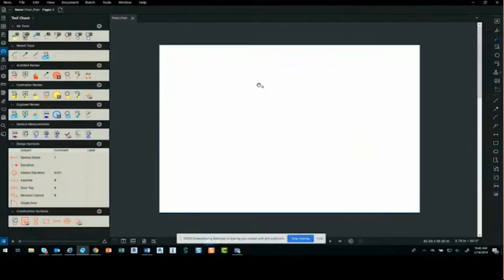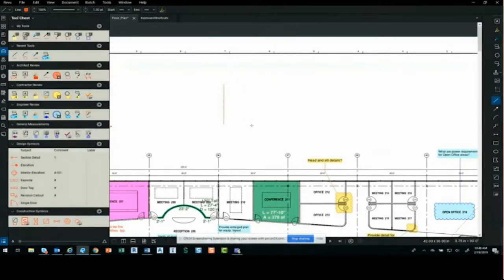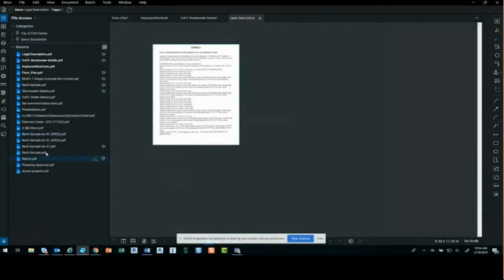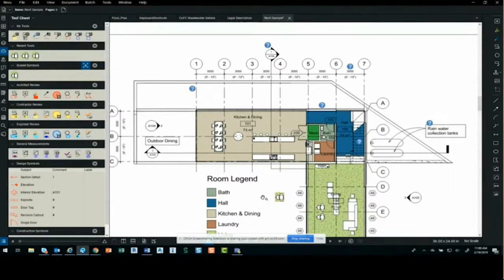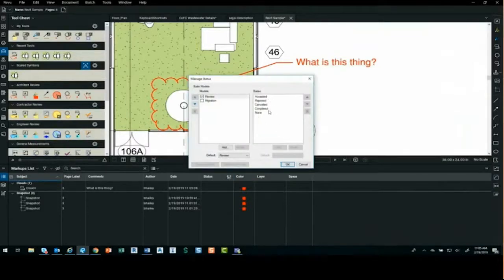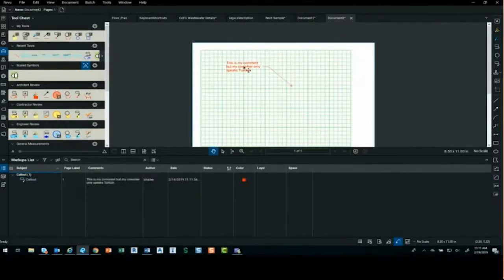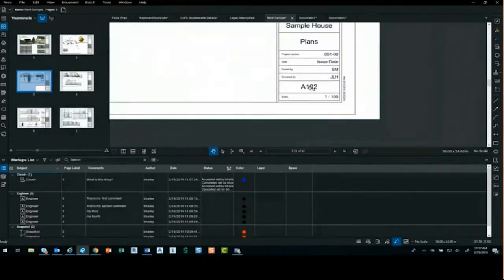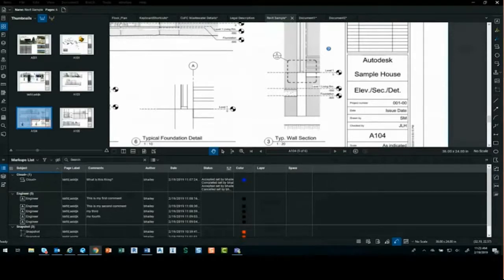Webinar: Secrets and Shortcuts: 8 Tips for Better use of Bluebeam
Learn the secrets and shortcuts with Brian Hailey as he shares eight of his favorite tips to make your life easier when using Bluebeam Revu. From speeding up how you navigate through your drawing sets to customizing your tools to make things work easier. Everyone will have that aha moment of, “I didn’t know Revu could do that!”

▬ MEP Force  ▬▬▬▬▬▬▬▬▬▬▬▬

▬ Strategic Partners  ▬▬▬▬▬▬▬▬▬▬▬▬